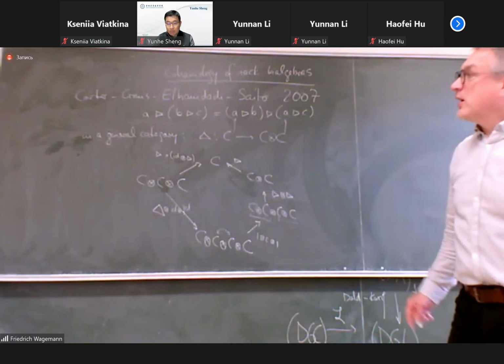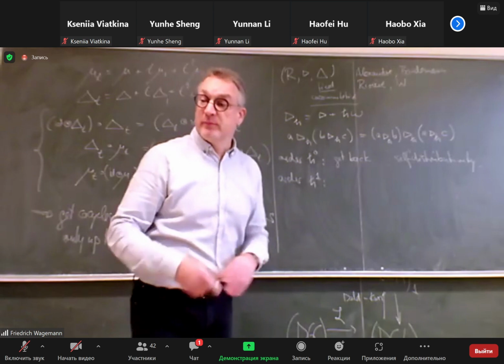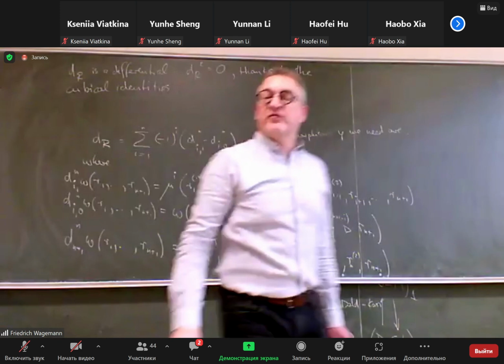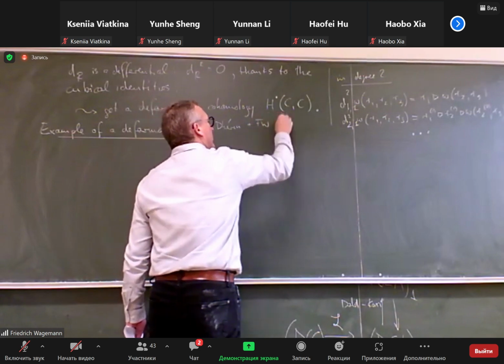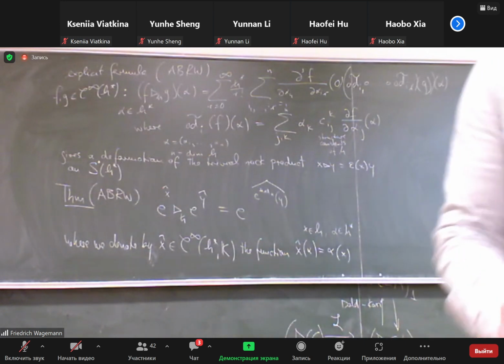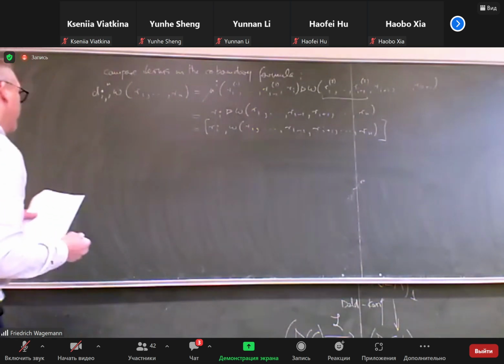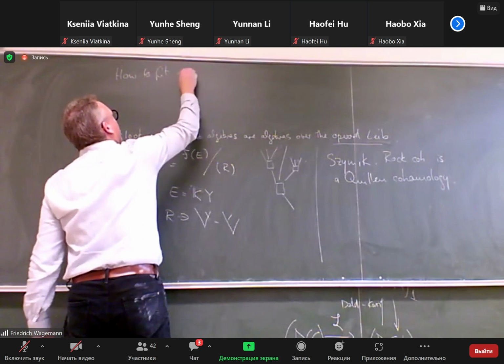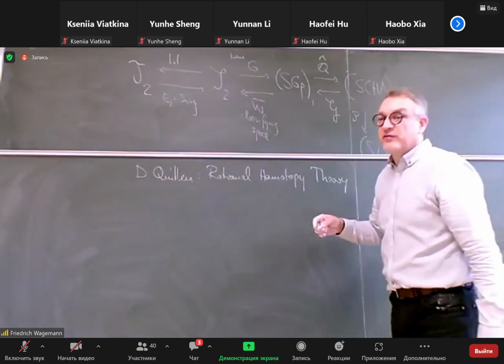Racks, Leibniz algebras and rack bialgebras - Part 4